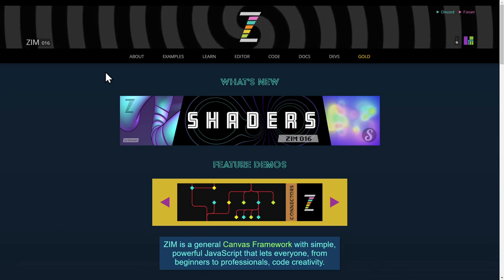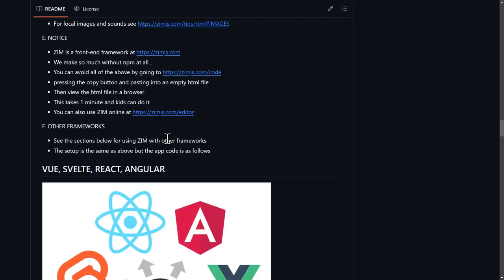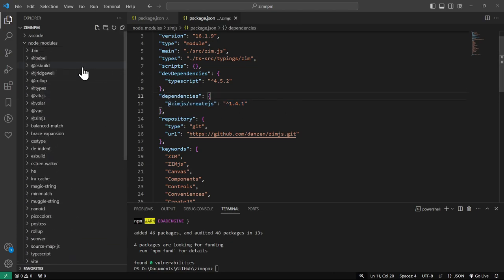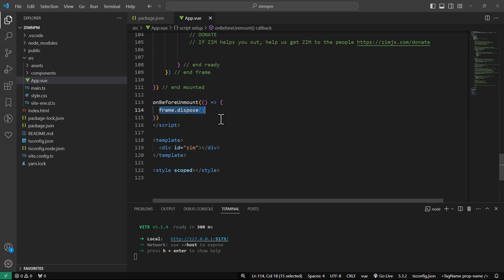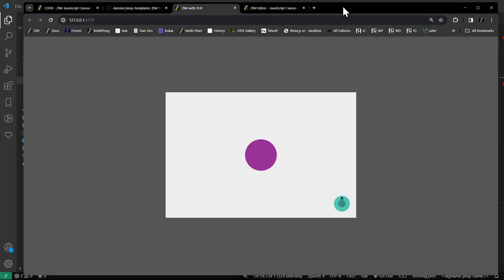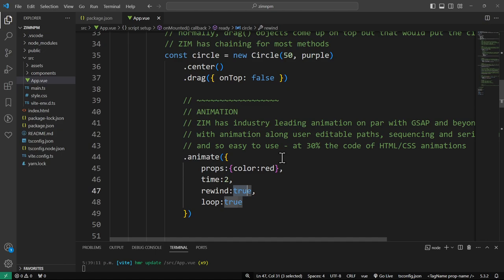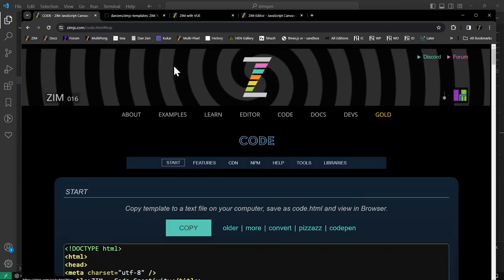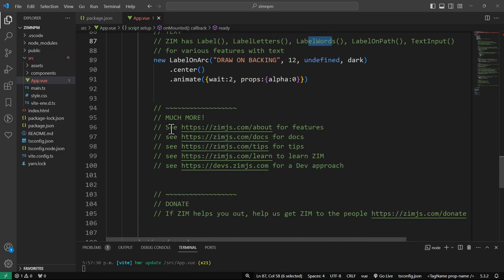ZIM Explore! 86. NPM - Canvas, Vue, Svelte, React and Angular JavaScript Canvas with ZIM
Here we show how to load the ZIM JavaScript Canvas Framework into Vue.  The same will go for React, Angular and Svelte or ZIM on its own.  Now you can use ZIM with its 40 components, cool shapes, and dozens of controls like particle emitters, sprites, parallax, pen, animating to sound and much more right inside your apps.  Or just check out ZIM on its own

In this video we introduce NPM and use Vite to make installation as easy as npm install and npm run dev.  In the next explore we see how to further load the ZIM helper modules for 3D, physics, games, and more.

00:00 start
02:08 what is NPM
02:42 what is CDN
02:56 start ZIM template code
04:00 ZIM = html + JS
04:20 developers site
06:50 NPM section
07:05 NPM GitHub
09:10 GitHub zim_templates
10:18 download the ZIP
11:55 rename the folder to your project app
13:33 VS Code explaining folders and files
15:33 STEP1 terminal : NPM install
16:55 ZIM folder in VS Code
17:50 typings : please let know any typing errors
21:50 STEP2 run NPM dev
22:55 ZIM VUE example draw Pen() + Circle() + Dial() + Emitter()
23:30 app.exe in VS Code
28:38 explaining ZIM code frame settings
30:35 ZIM Editor
33:30 copying and pasting code from the Editor
34:39 ZIM zimplify()
35:50 why NPM is difficult with NPM settings
37:44 STEPS how to use npm
38:45 explaining the ZIM VUE TEMPLATE
44:16 dial.change(f)
48:25 ZIM emitter tool
49:25 new Pen example
55:34 new MotionController()
55:54 new LabelOnArc()
56:50 end